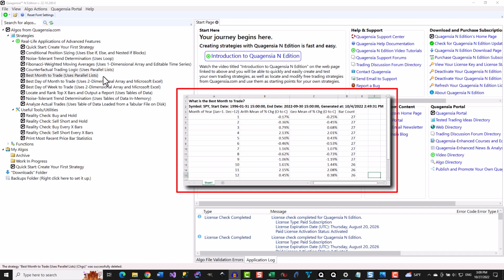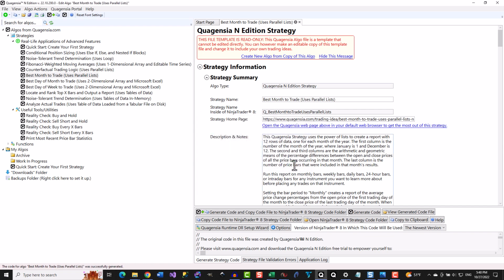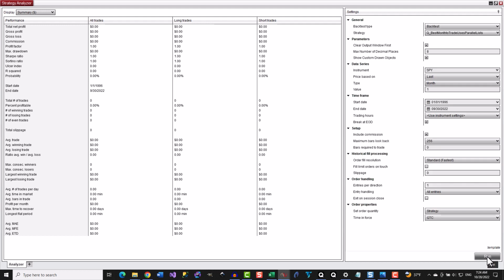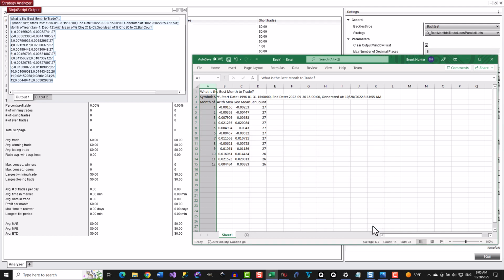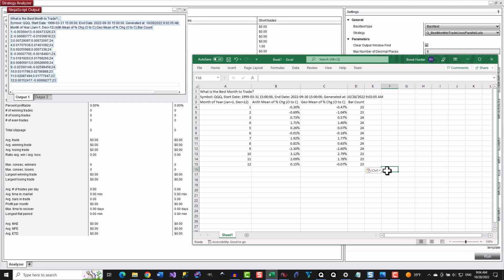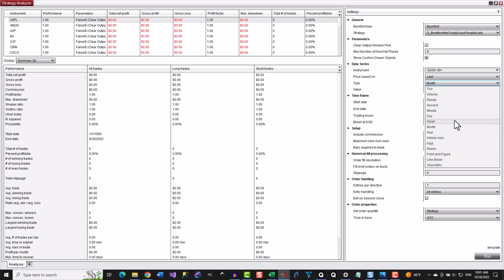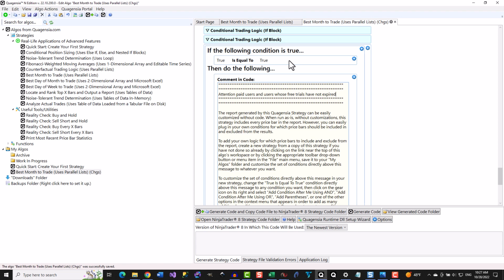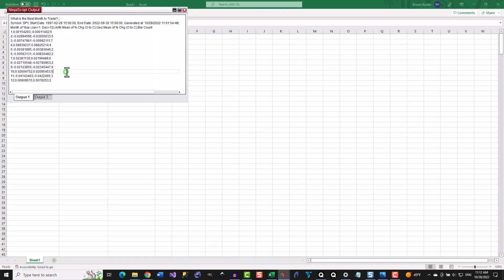Determine the Best Month to Trade with Quagensia N Edition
Quagensia® N Edition makes it easy to create algorithmic trading strategies for NinjaTrader® 8 and NinjaTrader® Desktop without code by simply clicking choices on a screen as you would verbally describe your trading ideas.

Would you like a free way to quickly determine what the best and worst months of the year were to hold a long position for your instrument of choice? The answer may surprise you, so you should definitely find out before you trade. Generating this report is easy with the free version of Quagensia N Edition.

Paid users can go a step further by customizing this report without code, to only include the months that more closely matched the current market conditions for a given instrument.

Hi, I’m Brook from Quagensia,

and in this video, I’ll show you how to accomplish these things and more using a completely no-code Quagensia Strategy that I built named “Best Month to Trade (Uses Parallel Lists)”. It’s one of many no-code trading strategies you can get free by downloading Quagensia N Edition from the Quagensia